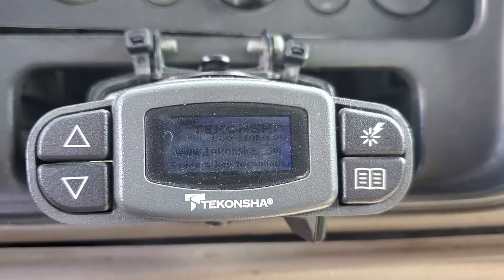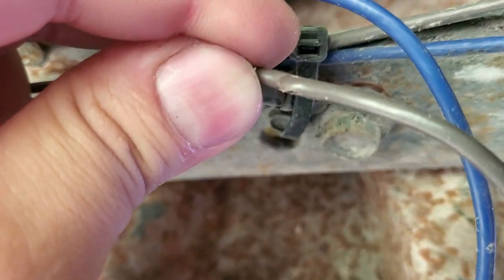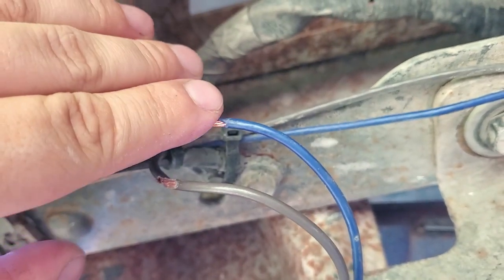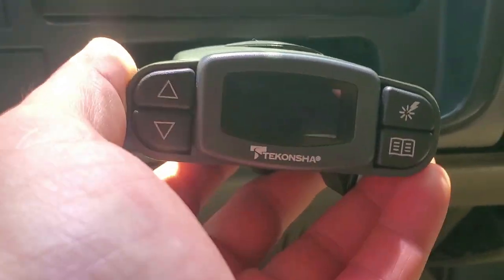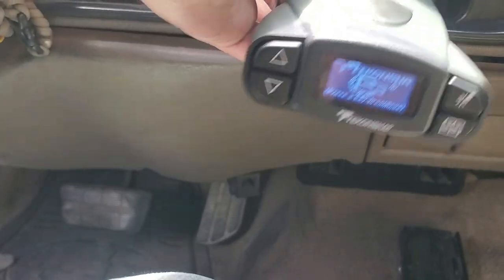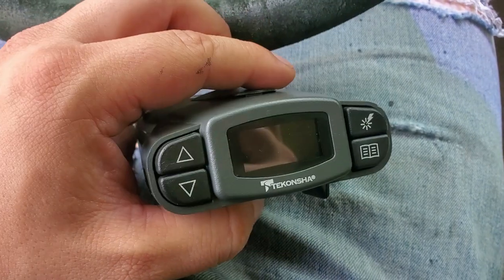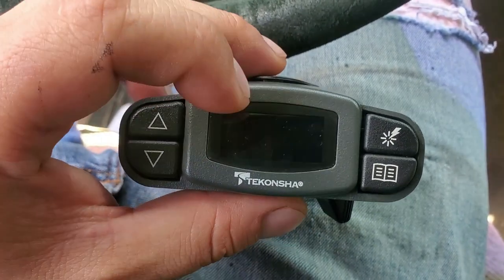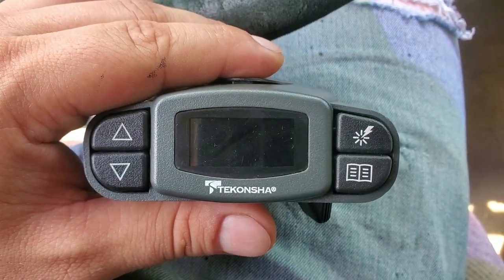Tekonsha P3 Short to Ground No Brakes problem Solved!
The Tekonsha P3 brake controller unit is an excellent unit. However, i did run into a problem with it recently after accidentally knicking a wire and now it is not working properly. I am now experiencing intermittent Braking issues, the display screen is now dim and stuck on one solid color (blue). Here is the "fix" or what the problem ended up being. If this digital Brake controller interests you, here is the Amazon link incase you would like to purchase one for yourself.

Tekonsha p3 Brake Controller

Mounting kit

Harness pigtail (they also make vehicle specific harnesses)